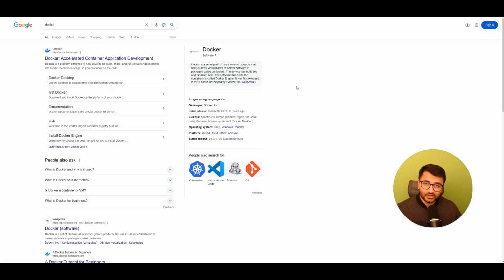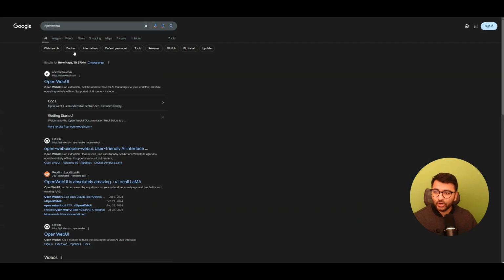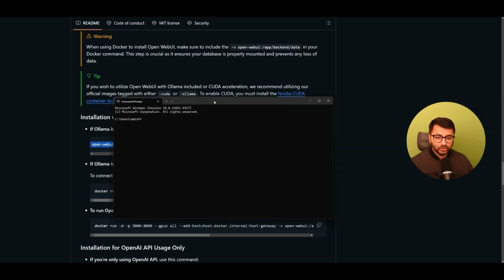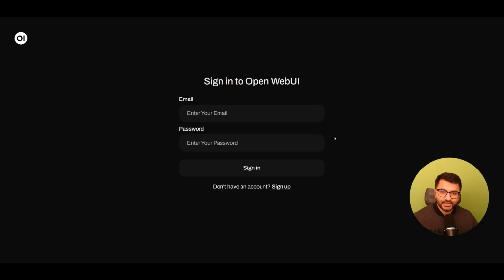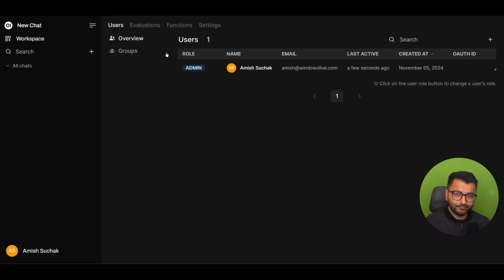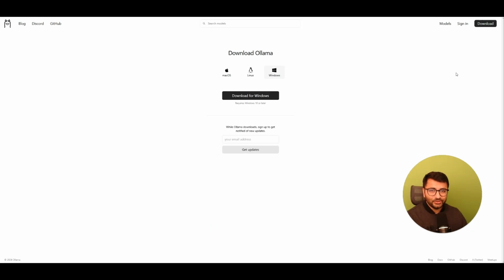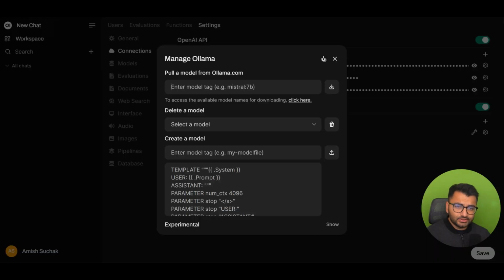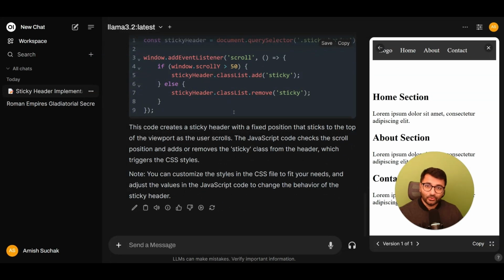How to Install OpenWebUI: Full Walkthrough for Beginners [Updated]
🔔 2026 UPDATE — You can now build your own completely customizable AI system. Free course below.

In this tutorial, I'll walk you through the complete process of installing OpenWebUI from scratch using Docker and Olama. This setup guide is designed for beginners who want to explore the power of OpenWebUI for local AI models on their own machine.

Make sure to have these links ready, as I’ll guide you through downloading and setting up each component to get OpenWebUI running smoothly.

Start by downloading Docker Desktop from the link above. Select the version that matches your operating system (Windows, Mac, or Linux).
Once downloaded, run the installation file and follow the on-screen prompts to install Docker.
After installation, open Docker Desktop to confirm it’s installed correctly. You’ll see an empty interface, as we haven’t added any containers yet.
Install OpenWebUI Container

Open Docker Desktop, and now let's add OpenWebUI as our first container.
Go to the OpenWebUI GitHub page (link above) and scroll down to find the Quick Start with Docker section.
Here, copy the Docker command provided (I'll show you exactly which command to use in the video).
Open a terminal (or command prompt) and paste this command, then run it. Docker will now pull and set up the OpenWebUI container.
Once it’s complete, you can open Docker Desktop, where you should see the OpenWebUI container running on port 3000.
Access OpenWebUI Interface

This should bring you to the OpenWebUI sign-up page.
Create an account if you’re new; otherwise, log in with your existing account. Once logged in, you’ll see an interface that resembles a chat platform.
🧑‍💻 Setting Up Olama and Installing Models
Install Olama

Now, go to the Olama website (link above) and download Olama for your operating system.
Run the downloaded file to start Olama. Note that Olama operates as a background process, so you won’t see any UI or app icon.
With Olama running, return to the OpenWebUI interface and navigate to the Admin Panel.
Download AI Models

In the Admin Panel, go to Settings, then Models.
Click the link provided to see the available model names for downloading. You’ll find models like LLaMA, GEMMA, and Qwen.
Copy the name of the model you wish to download (for example, "Llama 3.2").
Go back to the Models section in OpenWebUI, paste the model name, and start the download.
Once the model downloads, it will be ready to use in your chat interface.
💬 Using OpenWebUI
Start a New Chat and Test the Model
Now that you have a model installed, create a new chat in OpenWebUI.
Select your downloaded model and type in your query, such as asking for a code snippet.
OpenWebUI will respond, utilizing the resources of your local machine with the help of Docker and Olama.
🌟 Why Docker and Olama Are Essential for OpenWebUI
Docker allows you to run applications in isolated containers, simplifying software management and installation, especially for complex tools like OpenWebUI. Olama, on the other hand, lets OpenWebUI leverage your local system resources effectively to run AI models directly on your machine.